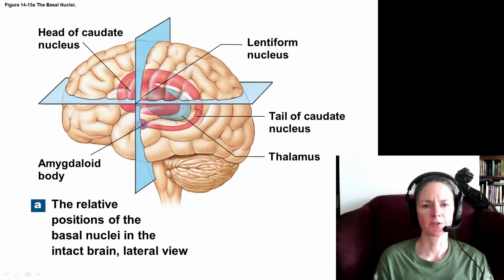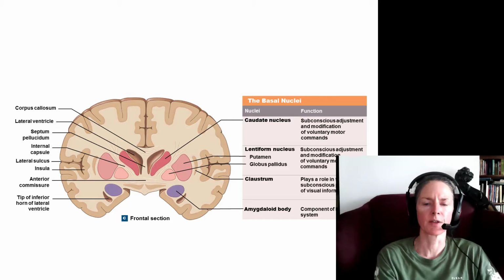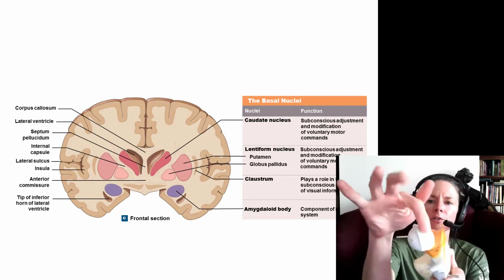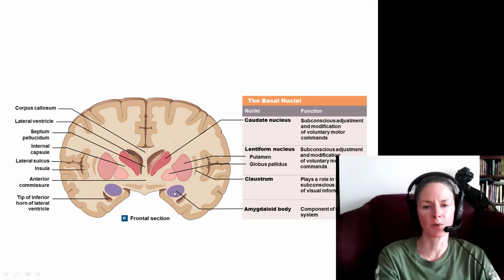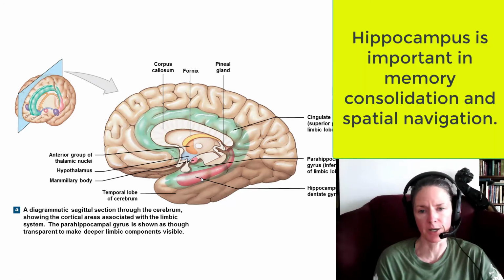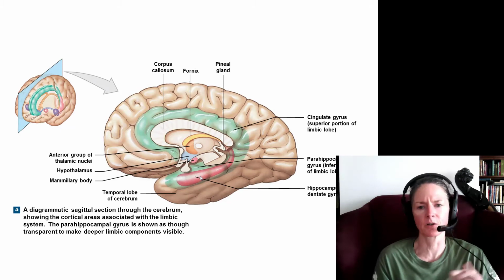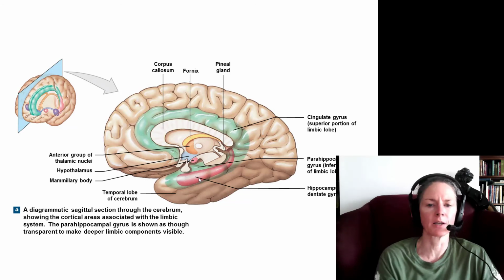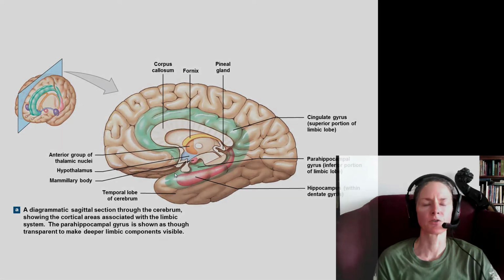Basal Ganglia & Limbic System